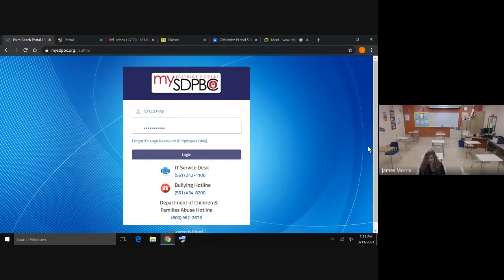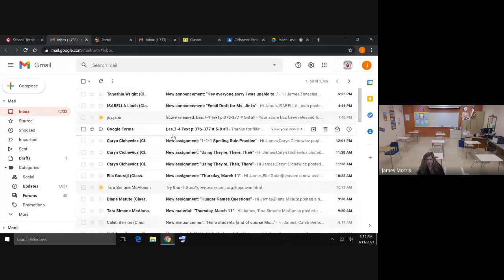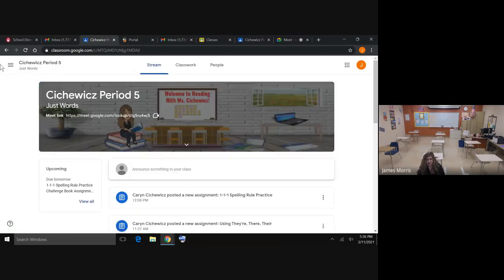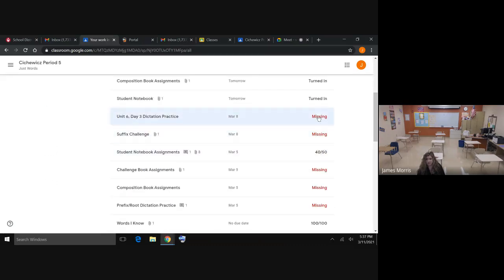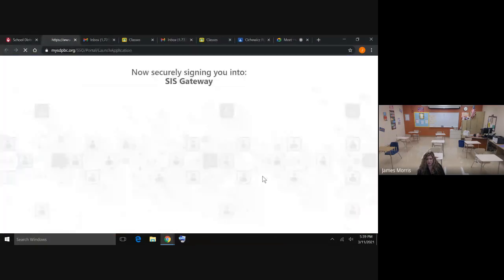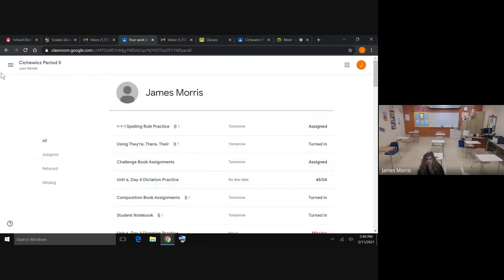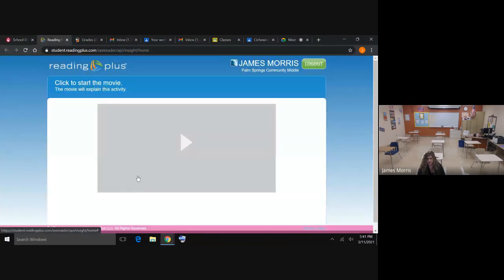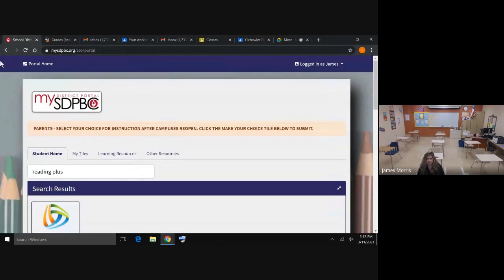PSCMS Parent Online Tutorial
A tutorial for navigating your child's online learning resources.